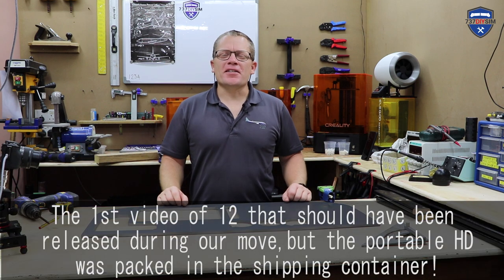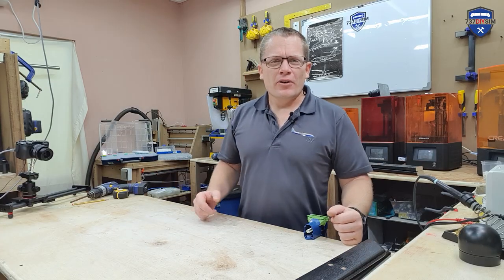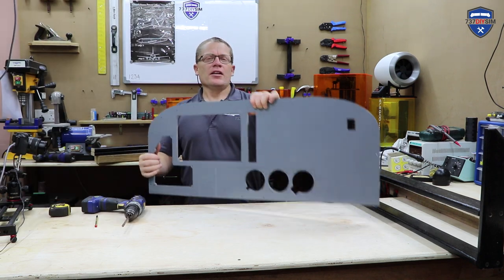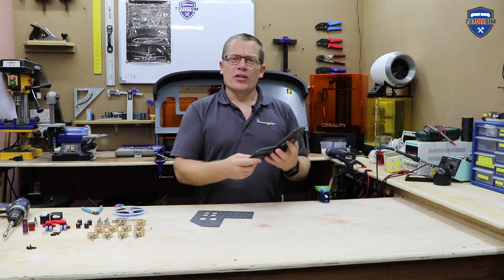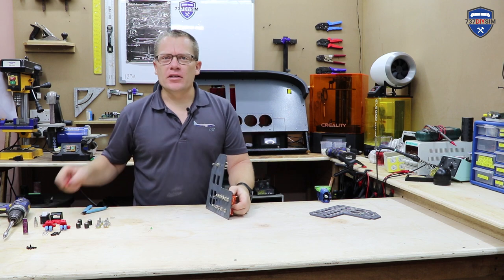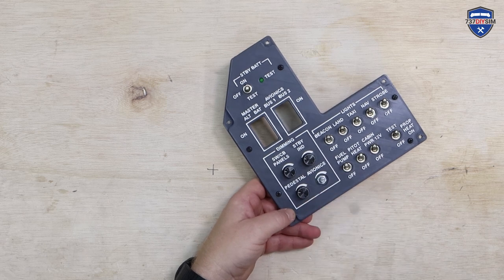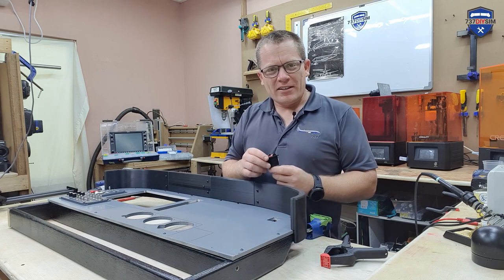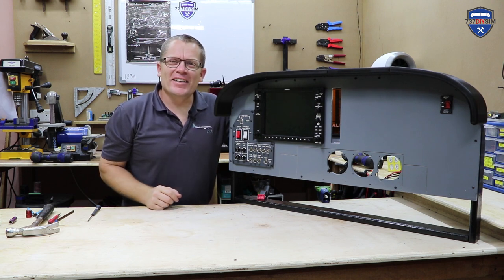Building the MSFS2020 C172 MIP Part 1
This video was created back in Brunei before our move back to the UK. I was supposed to release a video every 2 weeks, but the hard drive got packed in the shipping container. I created 12 videos in all for our move. I just need to edit and release them.